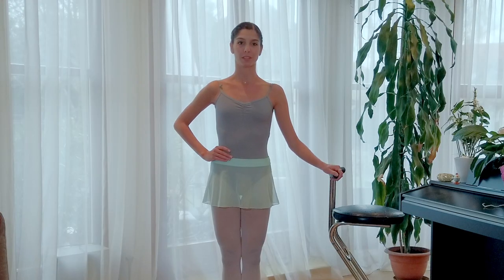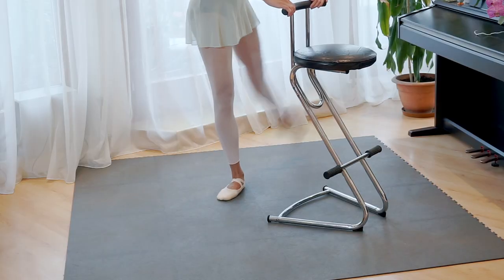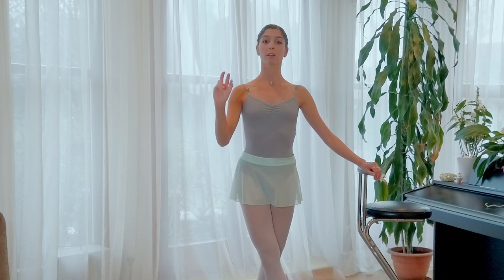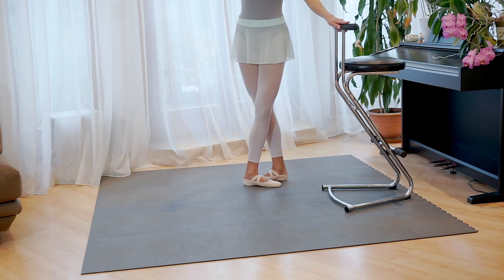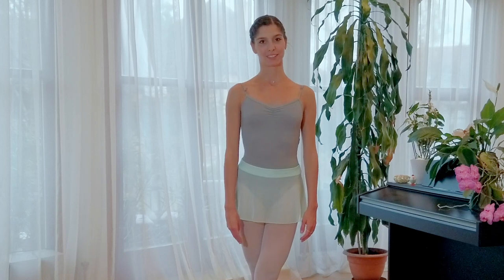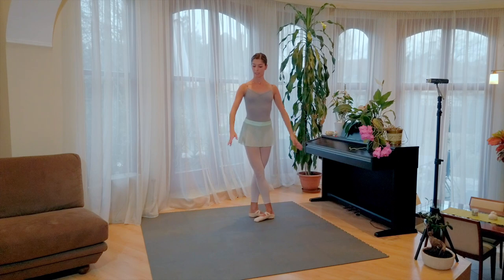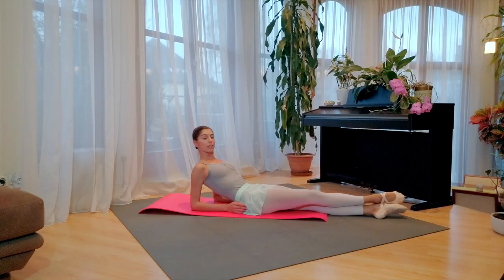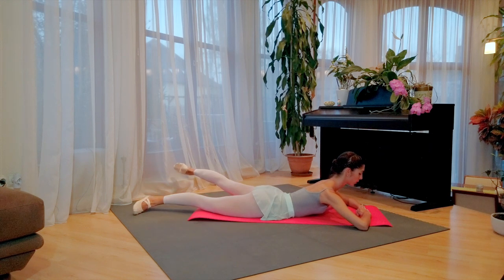Ballet at Home. Battement tendu JETÉ. Beginners, Intermediate.